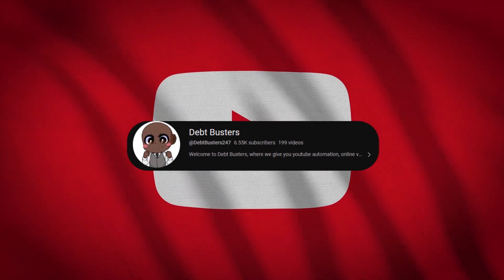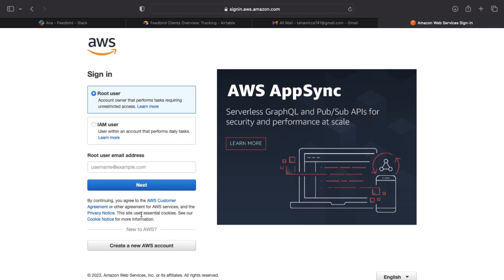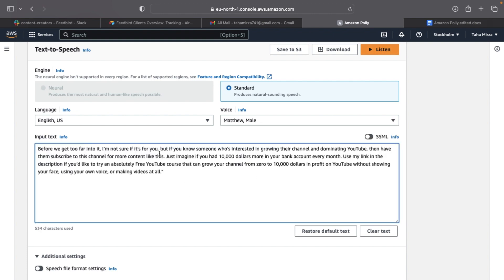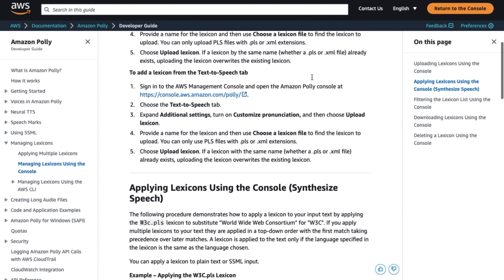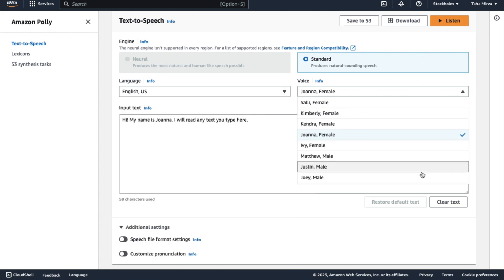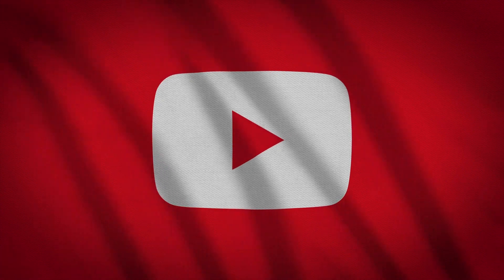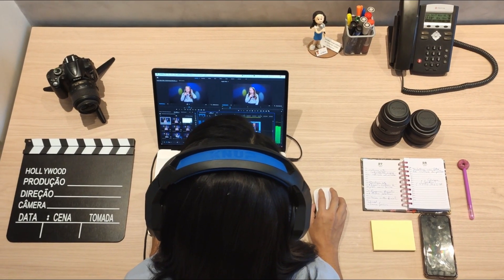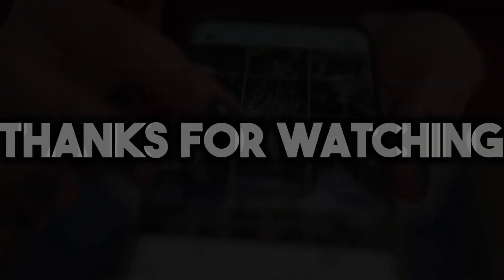Amazon Polly (AWS Polly) - Text To Speech 2023 | 100% Youtube Monetization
In this video, we dive into the powerful world of Amazon Polly (AWS Polly) in 2023, the industry-leading text-to-speech service. Discover how Amazon Polly leverages cutting-edge AI technology to convert written text into natural and lifelike voices. We explore the various features and benefits of Amazon Polly, showcasing its versatility and ease of use. Additionally, we discuss how you can monetize your YouTube channel with Amazon Polly, ensuring a 100% monetization experience. If you're interested in exploring the world of text-to-speech and maximizing your YouTube revenue, this video is a must-watch. Join us as we delve into the incredible capabilities of Amazon Polly and its impact on content creation.